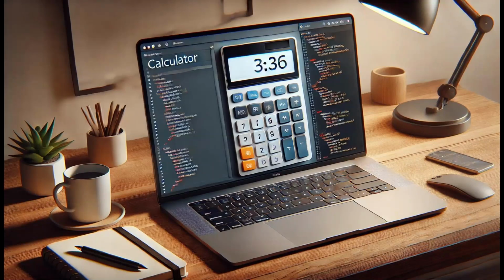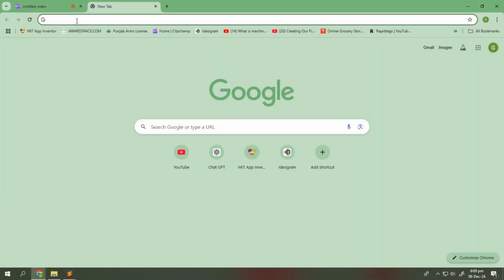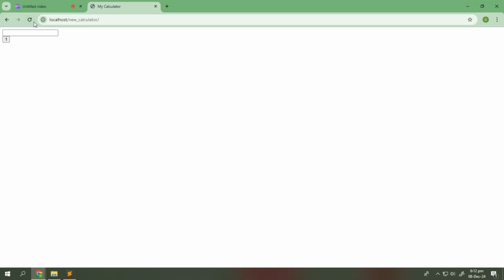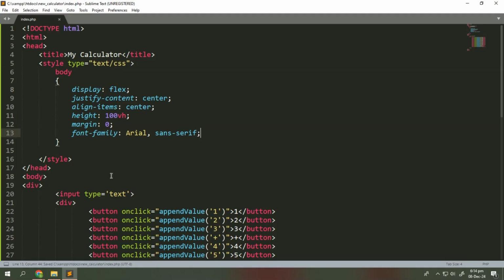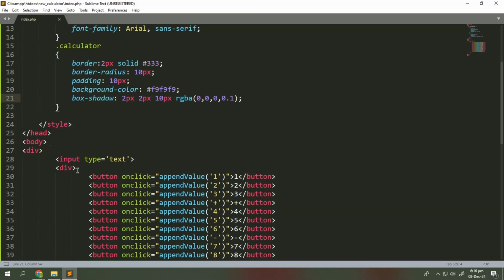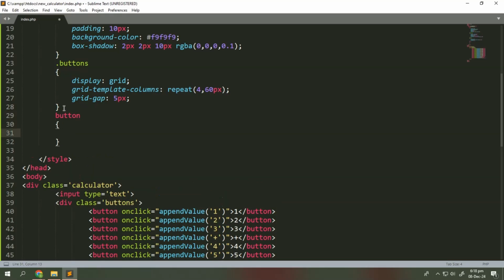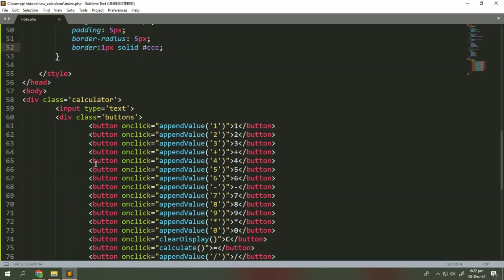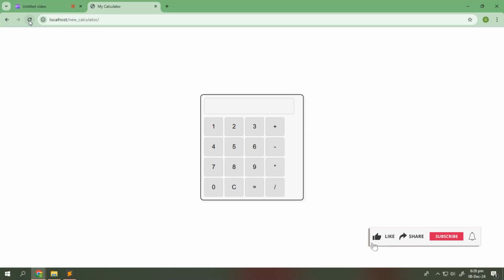Building a Calculator with HTML, CSS, PHP, and JavaScript – Complete Guide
In this video, we’ll take a deep dive into building a fully functional calculator using PHP, JavaScript, HTML, and CSS. This project is designed to be a practical and comprehensive guide for web developers at all skill levels—from beginners looking to understand the basics to seasoned developers aiming to refine their skills.

We’ll start by setting up the development environment, ensuring you have all the necessary tools to write, test, and debug our code. With a code editor like Visual Studio Code and a modern web browser, we can efficiently manage our workflow. Setting up a local server environment will allow us to run PHP code seamlessly.

Building the Calculator with HTML and CSS
We’ll begin by creating the basic HTML structure of the calculator. This will include an input field for displaying numbers and results, buttons for digits (0-9), and buttons for mathematical operations (addition, subtraction, multiplication, division). The design will be simple yet effective, organized in a grid layout for easy navigation. Using CSS, we’ll style the calculator to make it visually appealing—setting up the layout, colors, and spacing to ensure a user-friendly interface. The calculator will be responsive, adjusting to different screen sizes to provide an optimal experience across devices.

The real magic happens with JavaScript. We’ll write functions to handle user input, perform calculations, and update the display dynamically. These functions will include clearing the display, handling arithmetic operations, and performing calculations when the “=” button is clicked. We’ll use the eval() function cautiously to evaluate expressions and ensure our code is secure. Error handling will also be covered, so the calculator responds gracefully to invalid inputs.

PHP for Backend Support
To enhance the functionality of our calculator, we’ll integrate PHP. This will involve using POST requests to send expressions from the client-side (JavaScript) to the server (PHP). The server will handle calculations using eval() safely, ensuring security and accuracy. PHP will also allow us to manage complex expressions, perform additional validation, and handle edge cases that might be difficult to manage with JavaScript alone.

Once the calculator is built, we’ll put it to the test. We’ll cover various test scenarios, including valid and invalid inputs, complex arithmetic operations, and how to handle errors gracefully. Testing is crucial to ensure the calculator performs as expected under all conditions. We’ll use debugging techniques like console.log() to track the input values and the operations being performed, making it easier to identify and fix any issues.

Beyond functionality, we’ll focus on enhancing the user experience. We’ll discuss intuitive design principles, such as clear button labels, responsive layouts, and meaningful feedback for user actions. By making the calculator visually appealing and easy to use, we ensure it meets our design goals and provides a seamless interaction for users.

Conclusion
By the end of this tutorial, you’ll have a solid understanding of how to build a web-based calculator using PHP, JavaScript, HTML, and CSS. You’ll be equipped with the knowledge to create similar projects, incorporating these technologies into your web development toolkit. Whether you’re learning web development for the first time or looking to expand your skills, this video will provide you with the guidance and knowledge you need to build complex and interactive web applications.